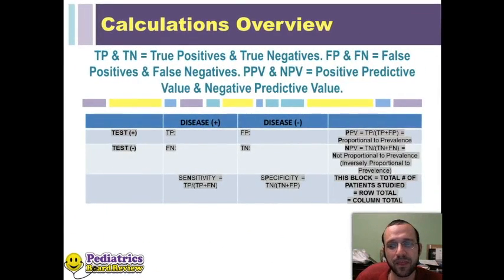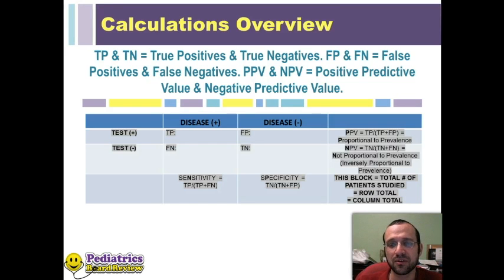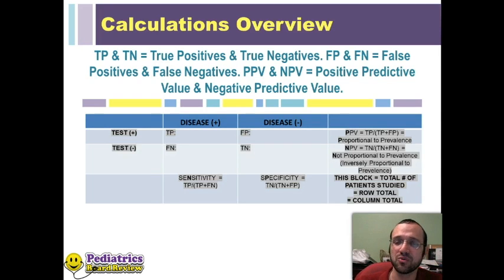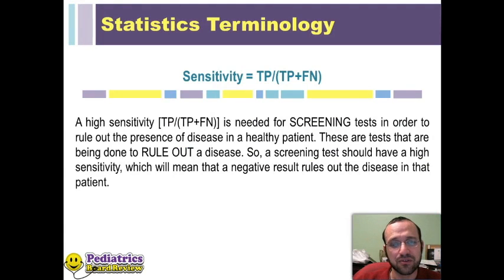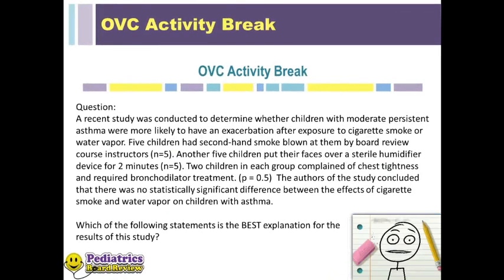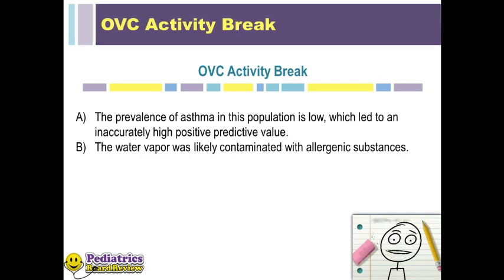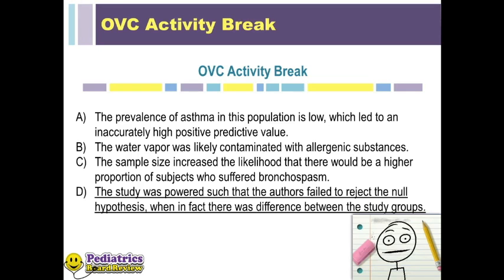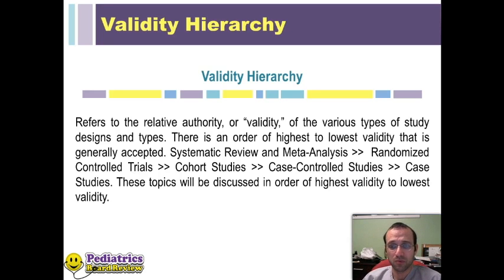Sensitivity vs Specificity Explained by Pediatric Board Review's Statistics Expert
Sensitivity vs Specificity is a challenging concept, but it's EASY to understand through this Pediatrics Board Review video. It's hands down the EASIEST way to get a handle on the stats section for your board exam. You can learn more about the at-home DVD course by visiting

It's not only a course, but it's also an interactive CONFERENCE with live webinars that you can sit in on and participate in from the comfort of your own HOME!